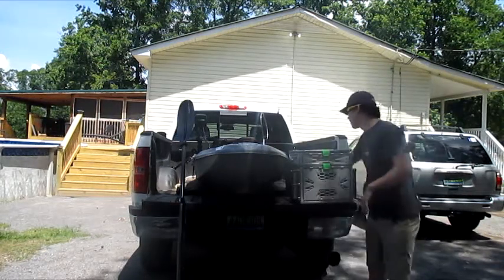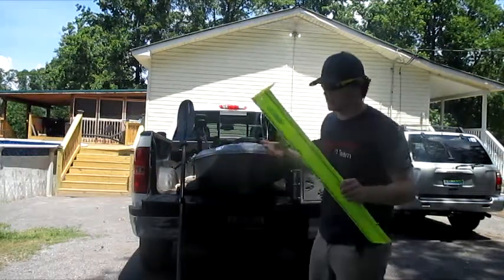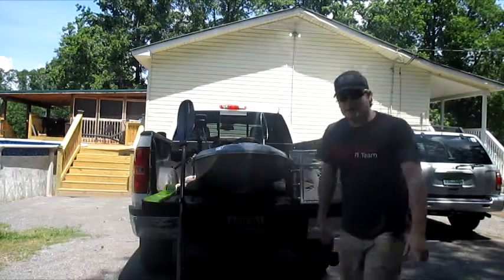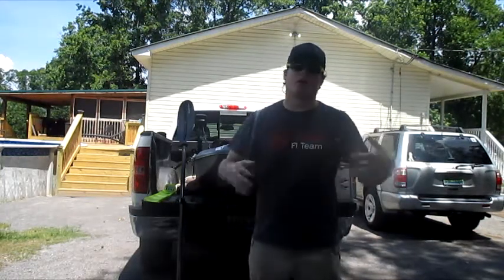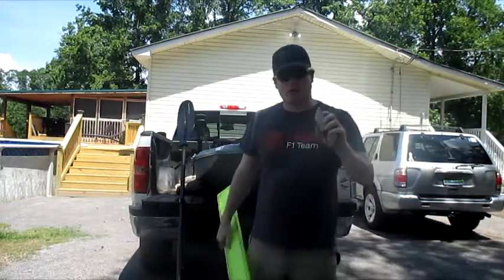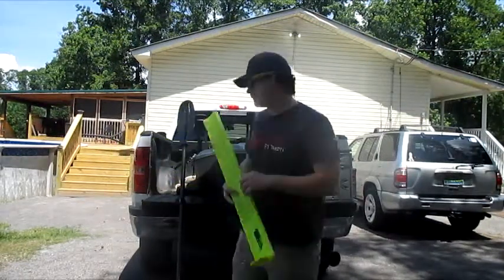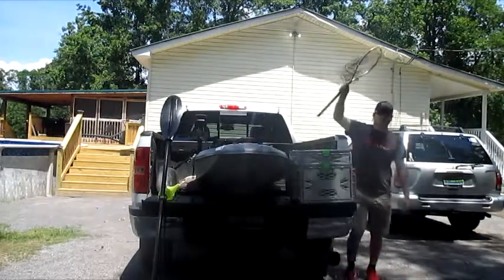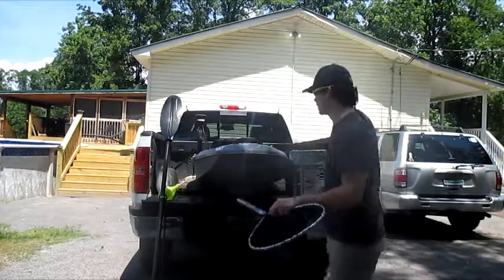5 THING YOU NEED TO FISH KAYAK TOURNAMENTS AND 5 THINGS YOU WILL WANT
I explain everything that you absolutely have to have when fishing your first kayak fishing tournament and 5 things you might want to get eventually.